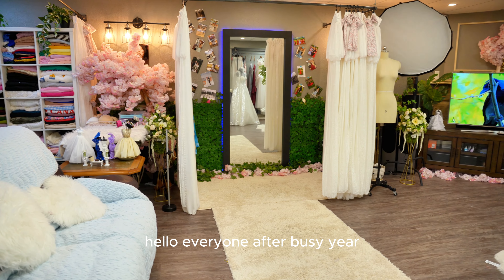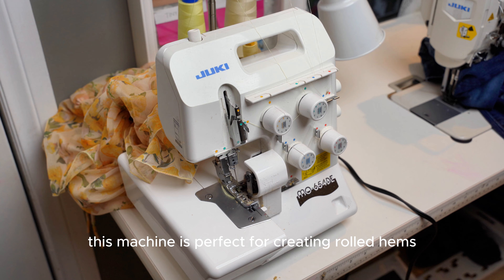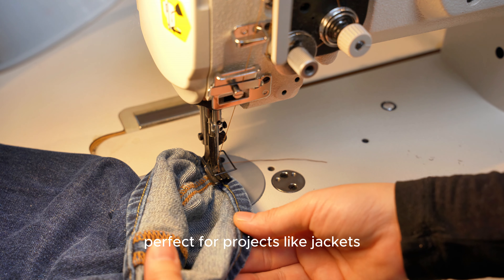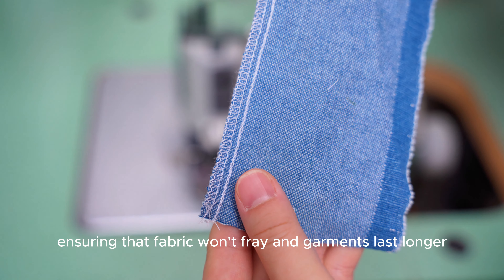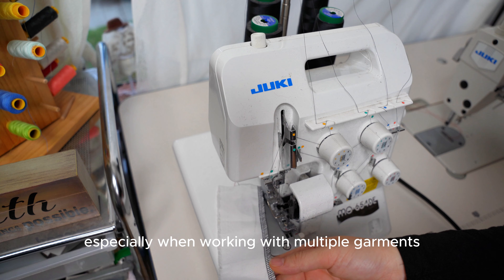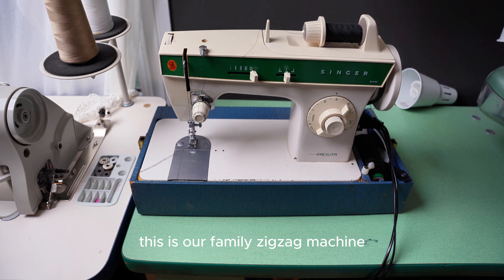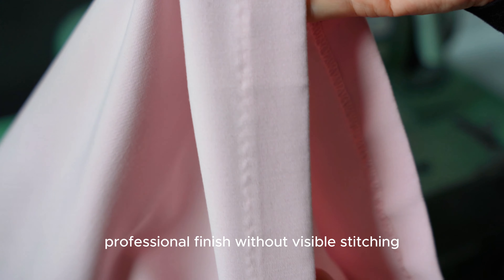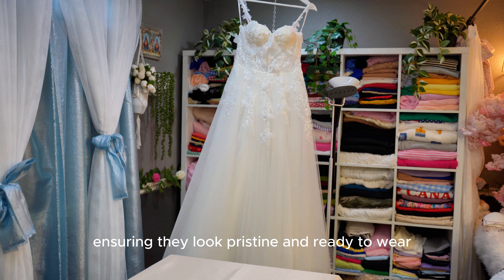Crafting with Precision: A Closer Look at Our Sewing Machines and Studio Secrets🧵💖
Ever wondered what goes on behind the seams? Today, we’re taking you on a special tour of our sewing studio, where the magic happens! ✨ Each of our sewing machines has its own charm and purpose, helping us craft everything from delicate lace dresses to sturdy denim jeans.

Discover the fascinating history of these machines and see how we’ve created a space that’s both functional and inspiring. Whether you’re a sewing novice or a seasoned pro, there’s something for everyone in this tour of our creative sanctuary. Get ready to see these machines in action and learn some of our favorite tailoring tips along the way! 🧵✂️